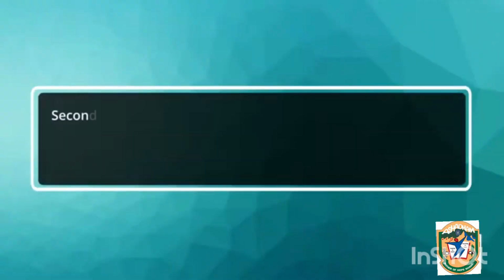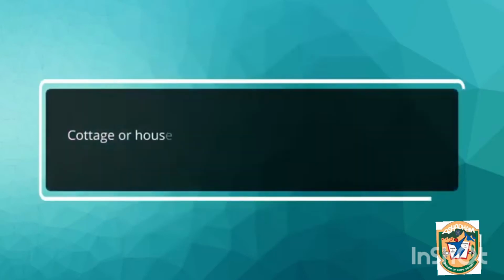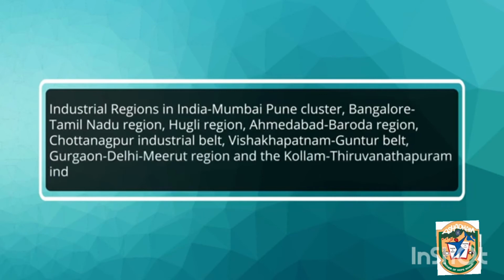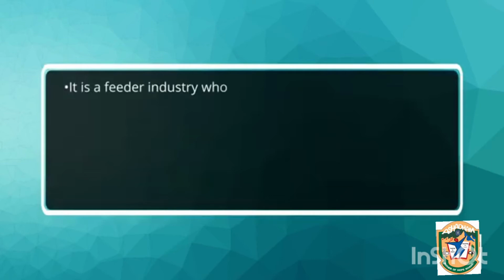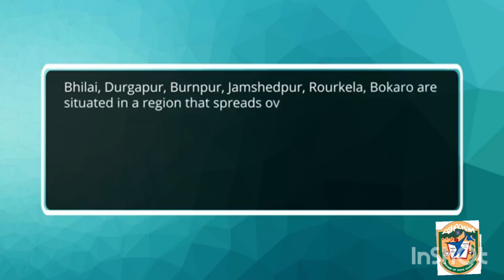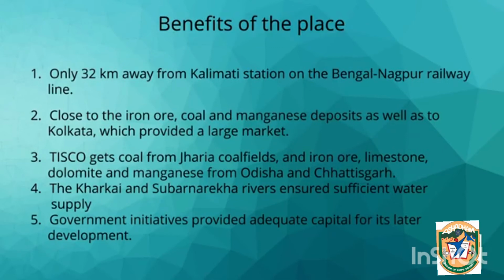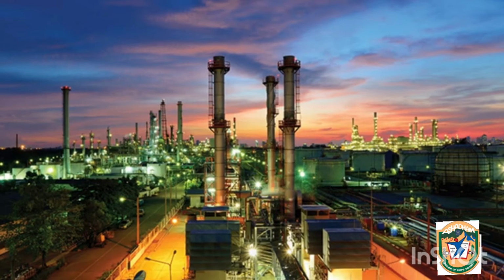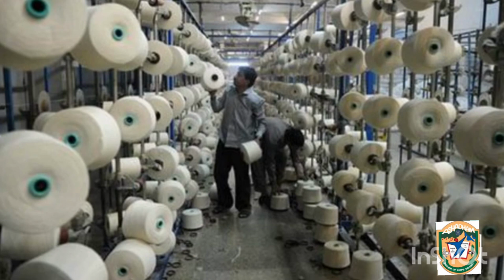Std 8th Geography Chp 5 Industries